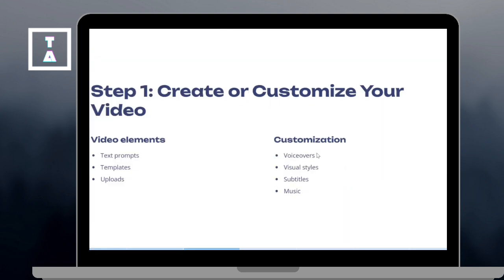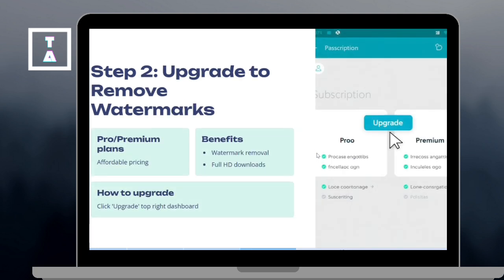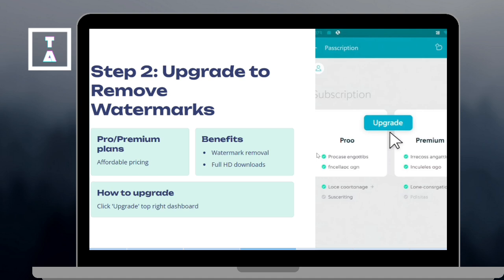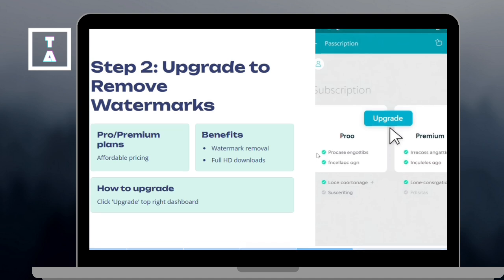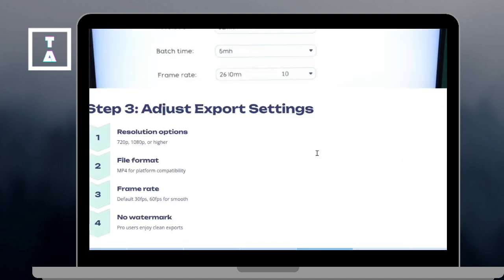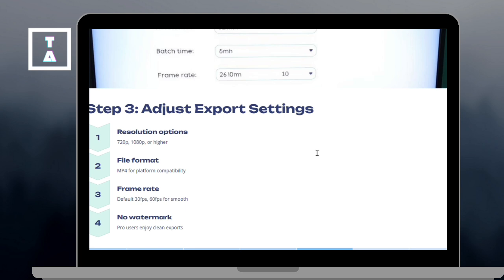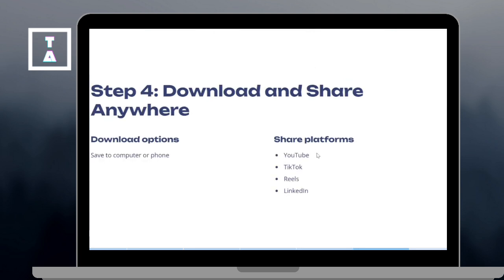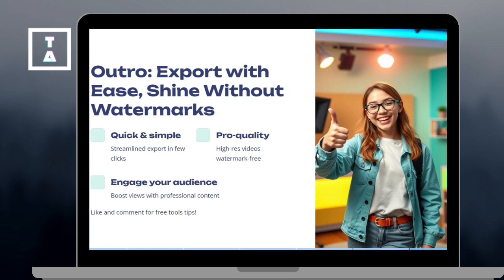How to EXPORT High-Quality Videos Without Watermarks Using Nim.video in SECONDS!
In this video, we will guide you step-by-step on how to export high-quality videos without watermarks using Nim.video. Whether you're a content creator, filmmaker, or just someone looking to create professional-looking videos, Nim.video offers an easy solution for your video export needs.

📌 What You'll Learn:
✔️ How to use Nim.video for high-quality exports
✔️ Step-by-step process to remove watermarks
✔️ Tips for optimizing your video settings
✔️ Best practices for video quality and format

Say goodbye to watermarks and hello to professional-grade videos!